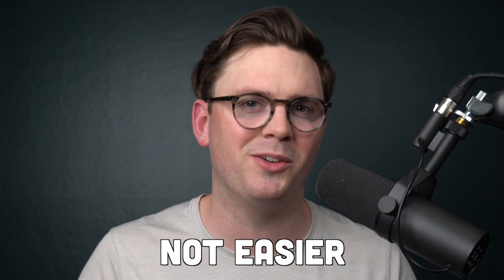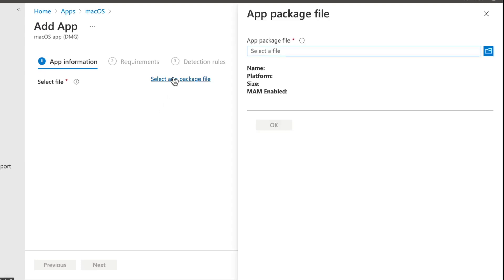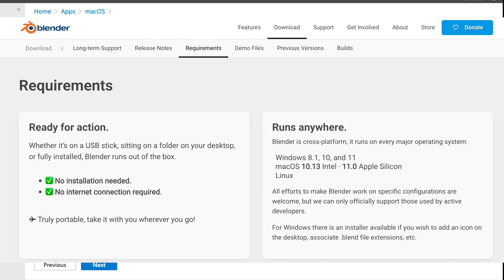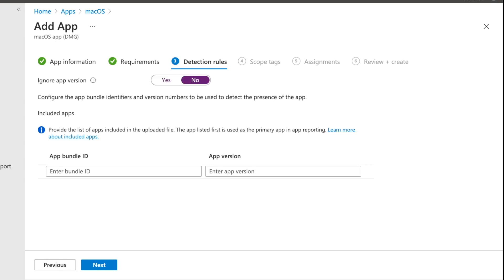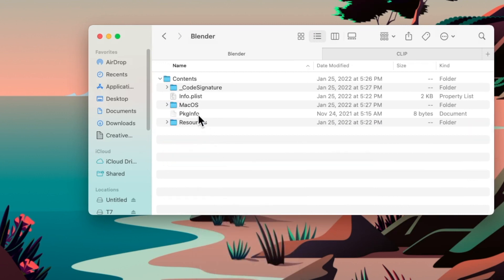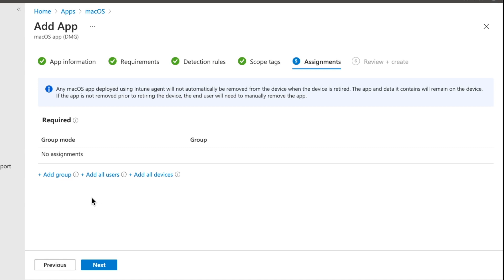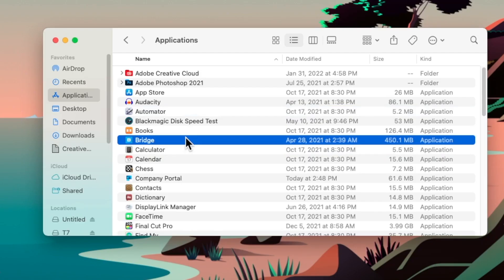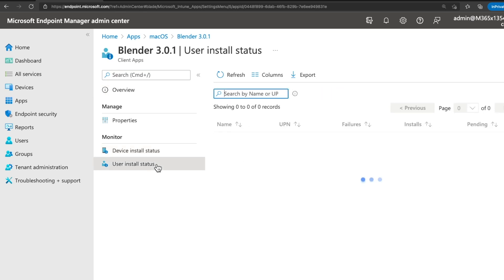Easy DMG File Deployment in Microsoft Intune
This video looks at how to quickly deploy DMG files with Microsoft Intune.

⏱️ Timestamps:
0:00​ Deploy DMG Files with Microsoft Intune Intro
0:19​ Deploy DMG Files with Microsoft Intune Demo
6:11 Closing comments

📚 Resources
Add a macOS DMG app to Microsoft Intune (must read)